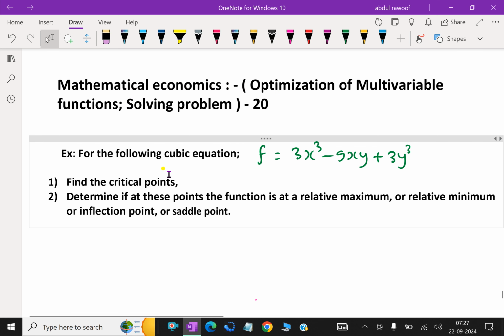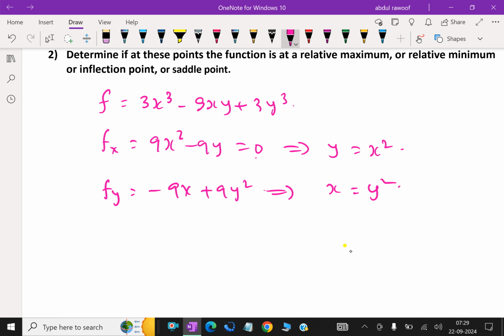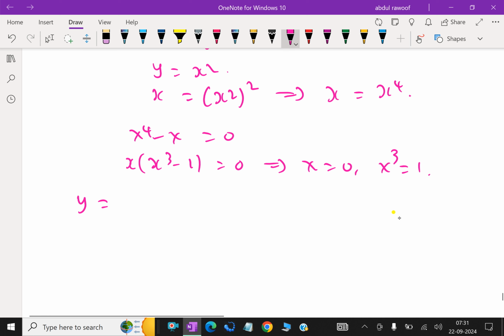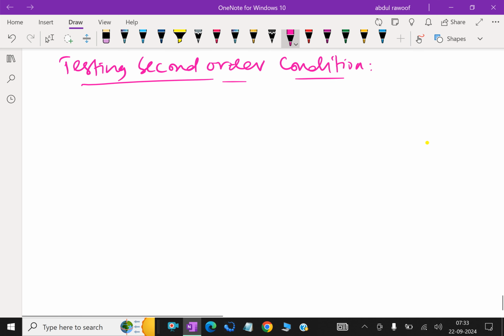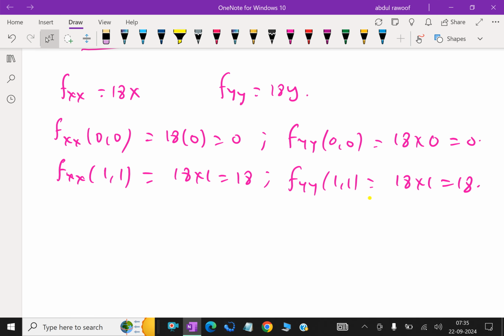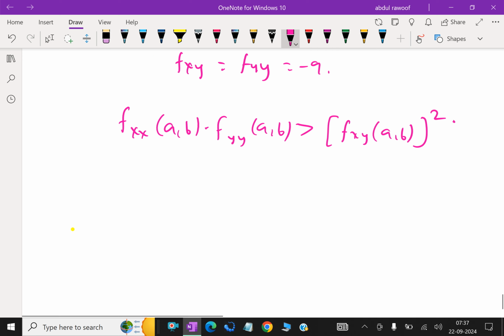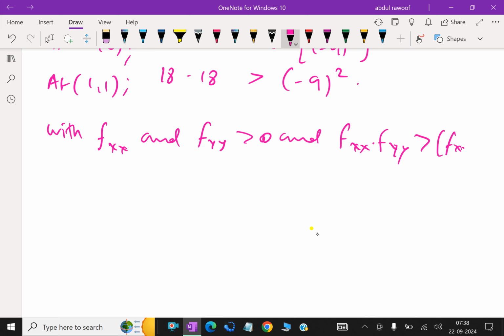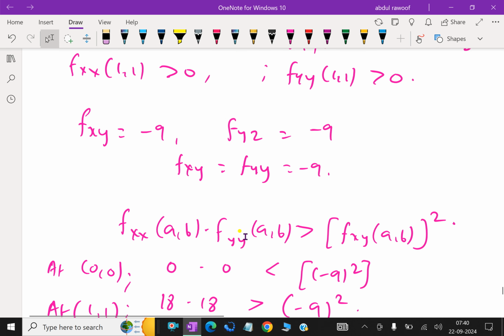Mathematical economics : - (Optimization of Multivariable functions; Solving problem )-20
Economic optimization is finding the best solution to achieve a desired economic outcome, such as maximizing profits or minimizing costs. It involves making optimal decisions based on the current economic conditions. Economic optimization can be applied to many areas, including: